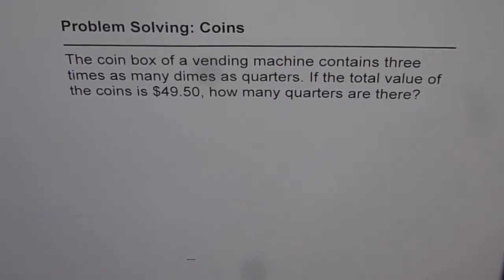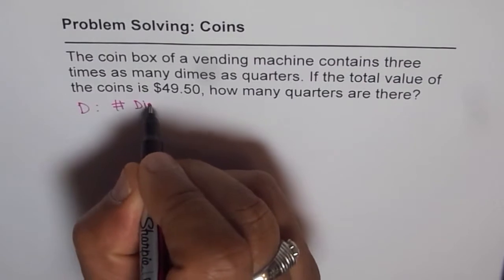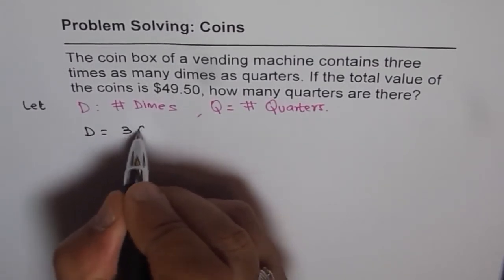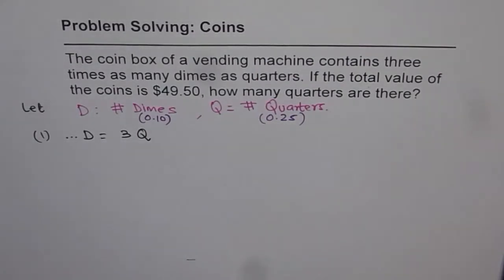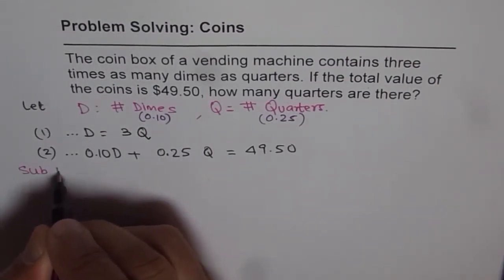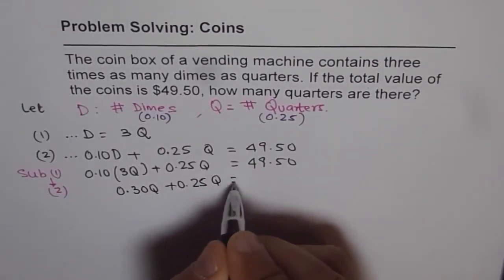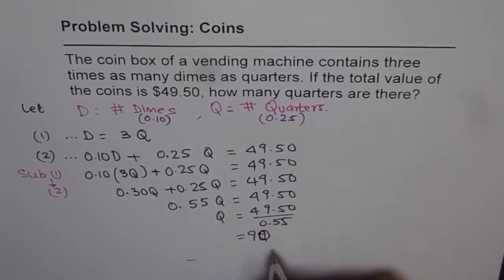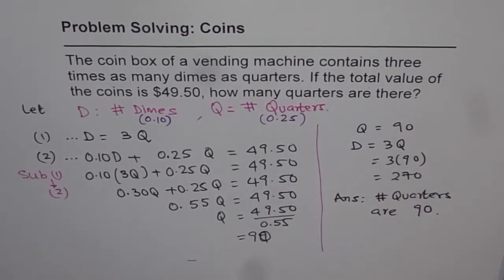Q3 Linear Application Problem Solving with Coins